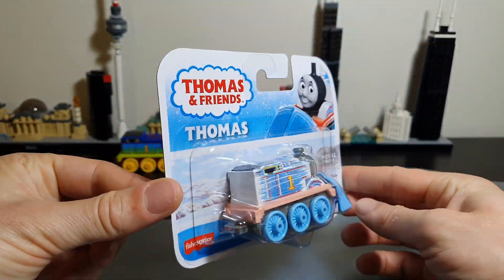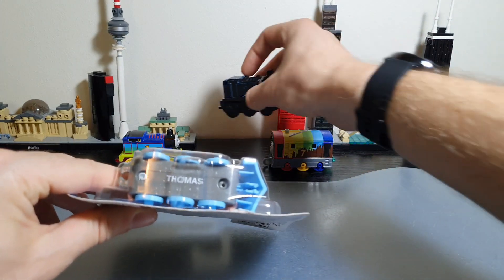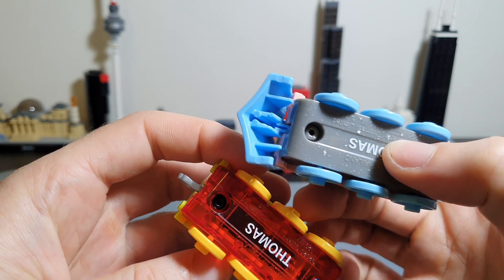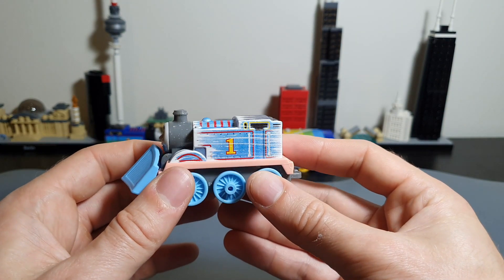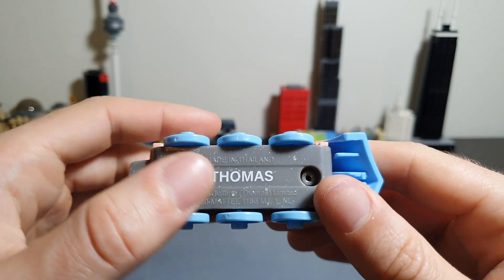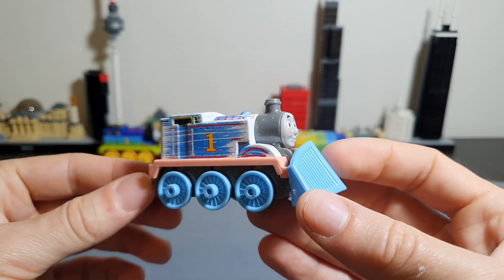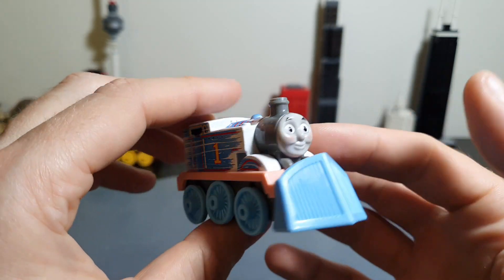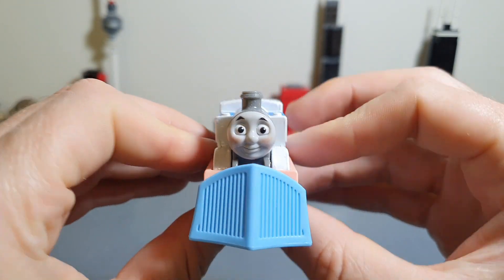TM Push Along Snow Thomas Review: A recolour that makes sense?? 😯❄️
Push along repaints have been going a dime a dozen, but have we finally got one that makes sense?
Make sure to let me know if this one is a going to be added to your collection, or left out in the cold!
Want to hear me discuss the divides in the model railway, Thomas & Friends, Doctor Who, and Pop Music community? Check out the episode of the Get Me Started Podcast
Christmas on Sodor (From "Thomas Reorchestrated: Sodor Symphony")
This video is made for a general audience. It can be enjoyed by children and adults alike. Children under the age of 13 can enjoy this video for the Thomas & Friends brand, however teens and adults can also enjoy this video for its production value, nostalgia, information for themselves and their own children. As per the YouTube COPPA Guidelines, this video is akin to "A DIY video teaching hobbyists how to remake dolls or to make clay figurines", as it is a review video for train and Thomas enthusiasts and collectors.

Thomas the Train , Thomas Train , Thomas The Tank Engine Tomas i drugari , Thomas e seus amigos , 托马斯＆朋友 , 湯馬仕小火車 , Tomica i Prijatelji , Locomotiva Tomáš , Thomas Og Vennerne , Tuomas Veturi , Thomas et ses Amis , Thomas và những người bạn , homas le Petit Train , Thomas, die kleine Lokomotive , Thomas und seine Freunde , Τομας το Τρενακι , Ka'aahi Thomas , थॉमस टैंक इंजन और दोस्तों , Thomas a Gözmozdony , Thomas és Baratai , Tommi togvagn og vinir hans , תומס הקטר , Il Trenino Thomas , きかんしゃトーマス , 꼬마기관차 토마스와 친구들 , Thomas y sus Amigos , توماس والأصدقاء , Thomas de Stoomlocomotief , Lokomotivet Thomas , Tomek i Przyjaciele , Thomas o Trem Azul ,Locomotiva Thomas și prietenii săi , Томас и друзья , Lokomotivček Tomaž in prijatelji , Thomas och Vännerna , 湯瑪士小火車 , โทมัสและเพื่อน. , Thomas ve Arkadaşları , Паровоз Томас та його друз Fuck fuck fuck, shit, shit, not made for kids content